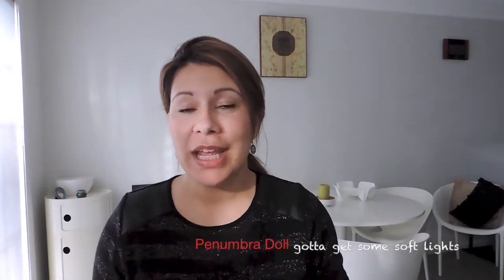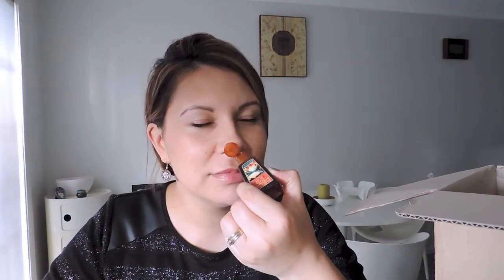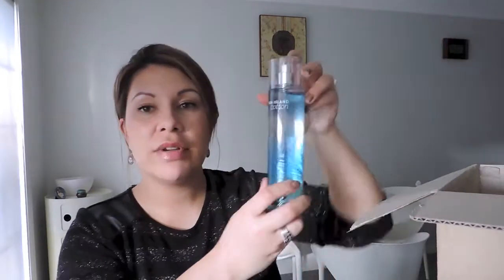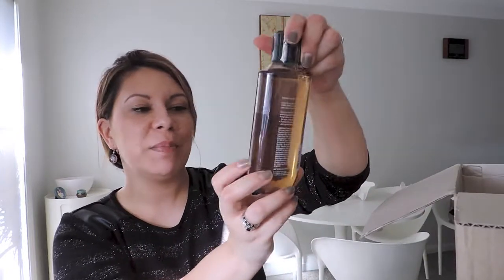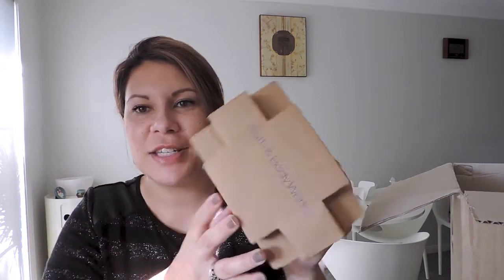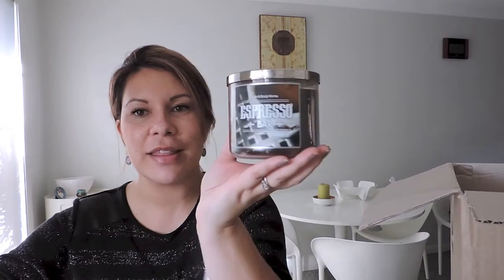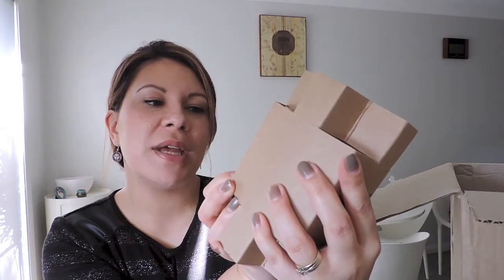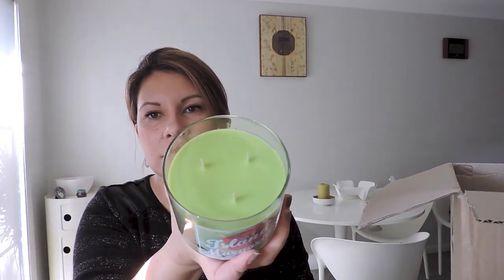Body Works Haul (2) Bath, Body & Home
Hi All, Here is my second order (I actually purchased from the old online store but they are currently working on a new official websiteDetails/prices listed below
Shipping was free for this order as it was over $100 (otherwise it is $6.95 for orders under $100)

YES these are GENUINE Bath & Body Work products

BBW Glass Mini Candle - Coconut Leaves $4.95
BBW Glass Mini Candle - Pink Petal Teacake$4.95
BBW 3 Wick Candle - Island Margarita BBH0426 1 $25.95
BBW 3 Wick Candle - Espresso BBH0117 1 $25.95
BBW Moisture Body Cream - Rainkissed Leaves $12.95
BBW $2.95
BBW Hand Sanitiser Gel - Ocean Men BBH0217 1 $2.95
BBW PocketBac Hand Sanitiser Gel - Island Margarita $2.95
BBW PocketBac Hand Sanitiser Gel - Dancing $2.95
BBW Pocketbac Holder - Gingerbread Man $3.95
BBW Mens 2 in 1 Body Wash - Dark Amber $11.95
BBW Fragrance Mist - Sea Island Cotton $14.95